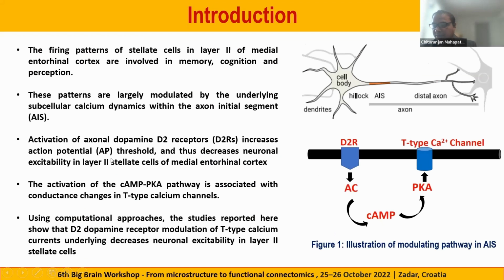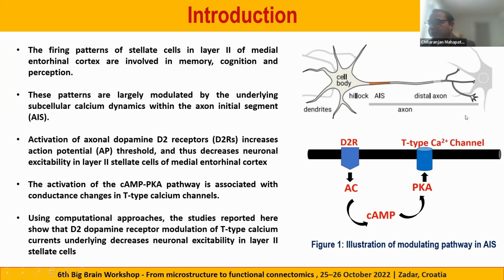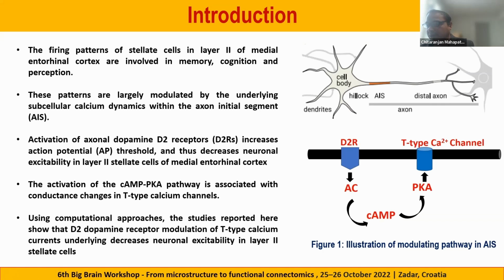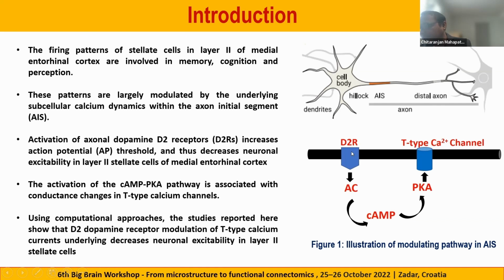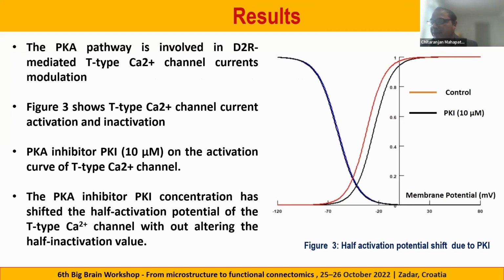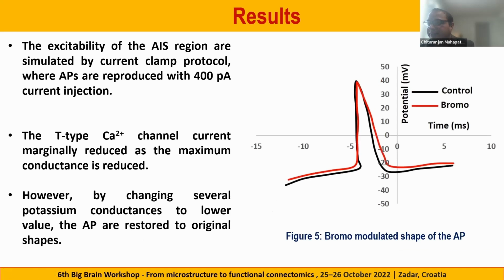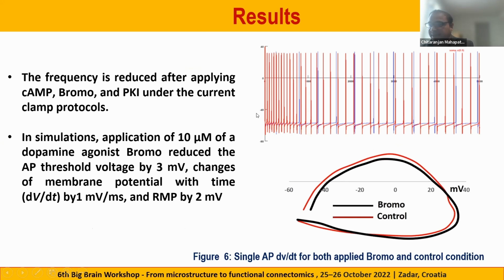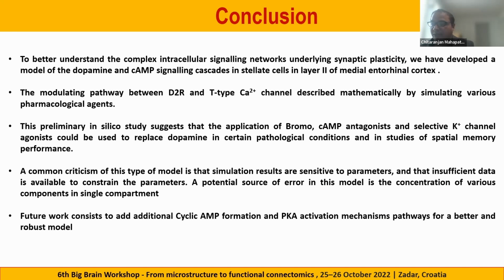Chitaranjan Mahapatra: Computational study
Computational study of putative coupling between dopamine receptors and Ca2+ channels to investigate excitability properties in layer II stellate cells
Chitaranjan Mahapatra